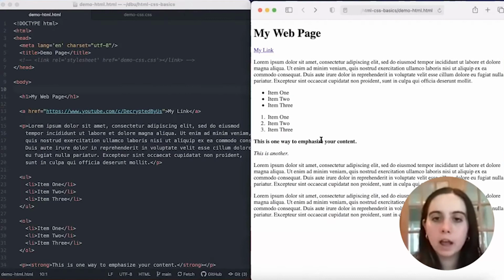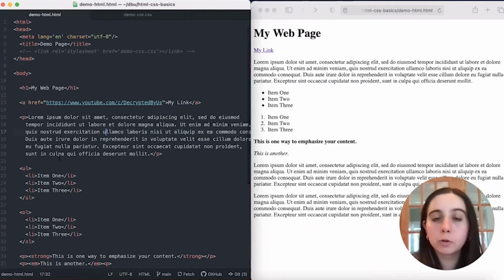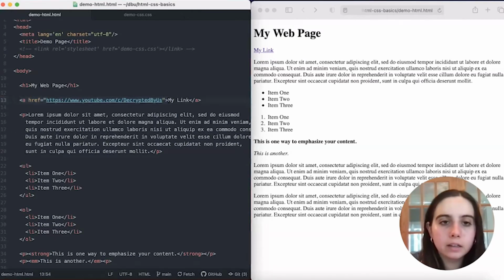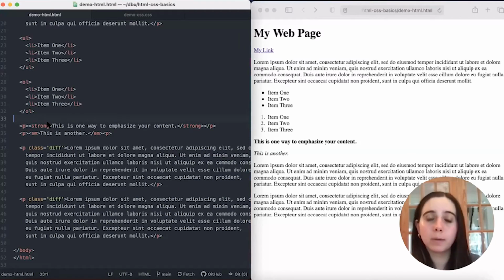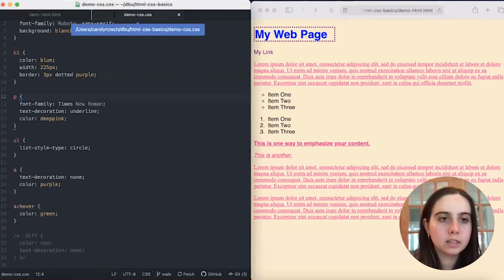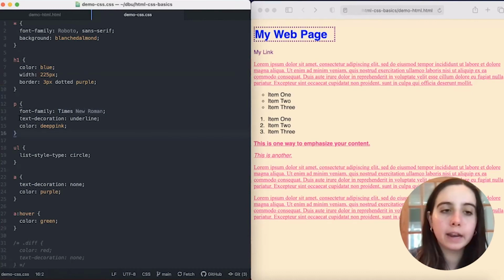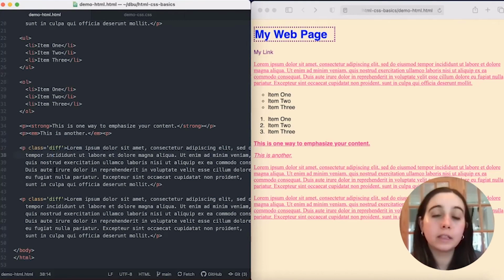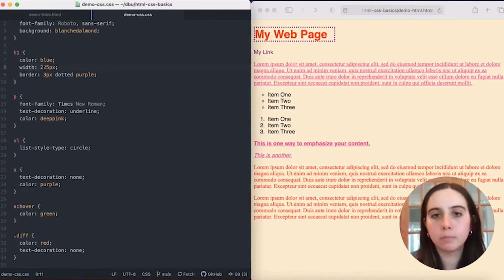HTML & CSS Basics for Beginners [Demo and Tutorial]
Interested in web development? Get started quickly by learning the basics of HTML and CSS, which together are the foundation of how you design web pages. In this tutorial, Carolyn walks through how to use HTML tags, how CSS connects with HTML, and how to add CSS styling to specific HTML tags and classes. This is a great place to start for any beginner looking to get into web development and frontend programming!

Decrypted by Carolyn Zech ✨
Video edited by Jennifer Lin

0:00 - Intro
00:36 - HTML demo
5:36 - CSS demo
10:54 - End

📖 Resources 📖